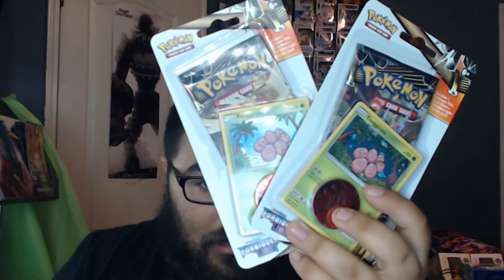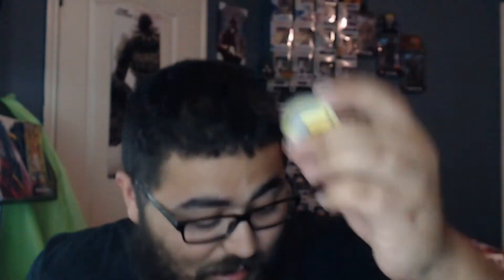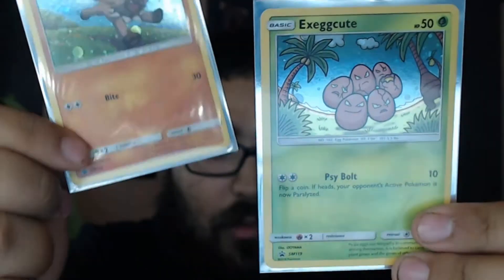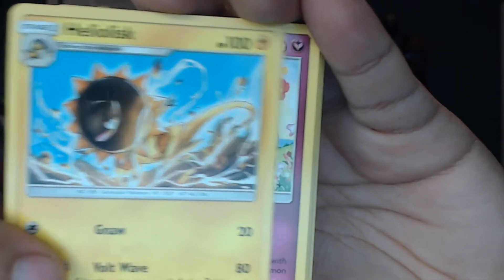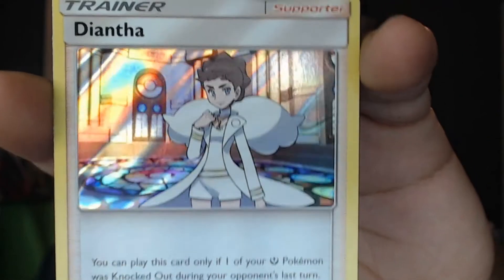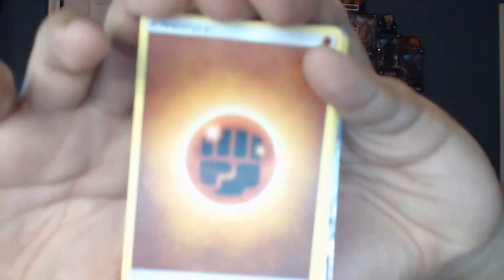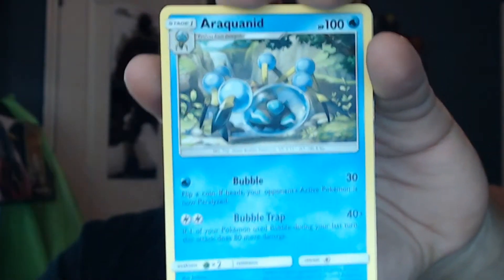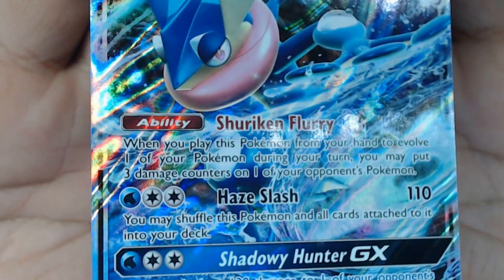Pokemon Forbidden Light Coin Pack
Forbidden Light is finally here and we are going to have some fun with these packs